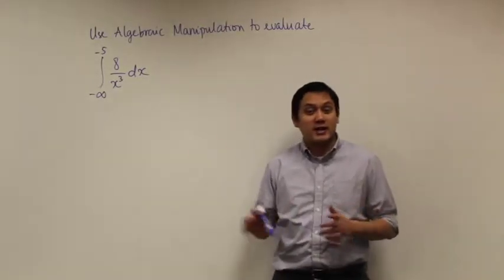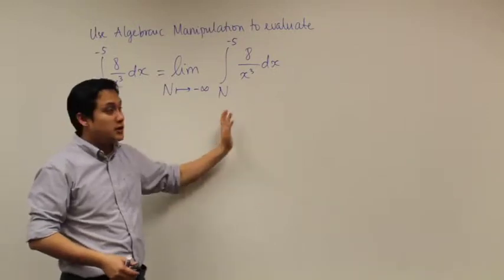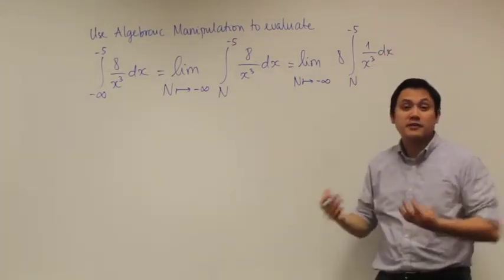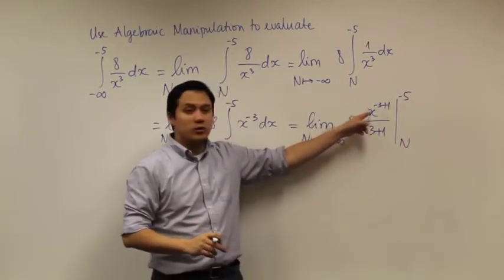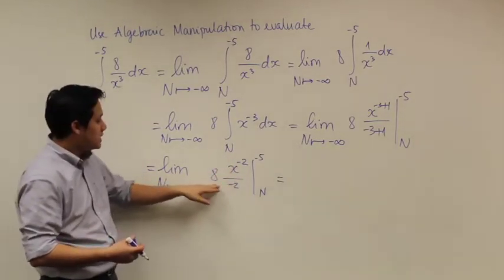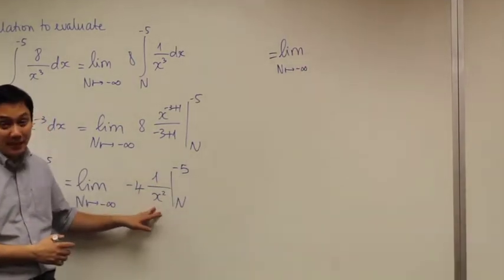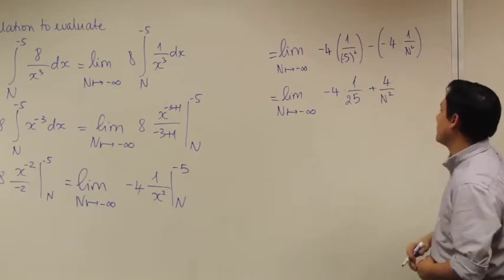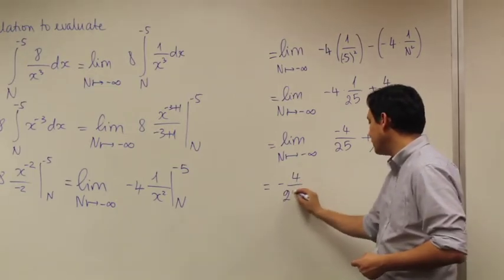Improper Integral (Algebraic Method)